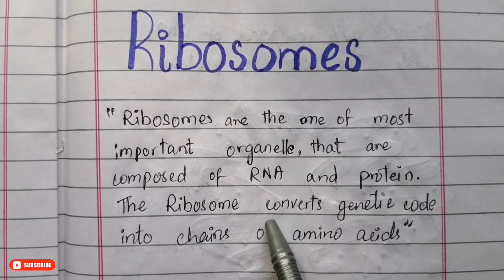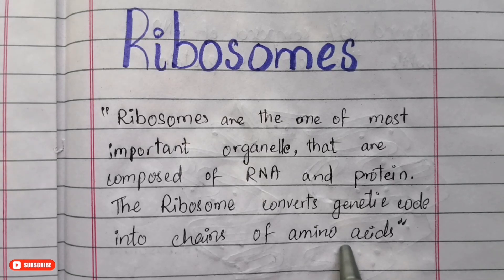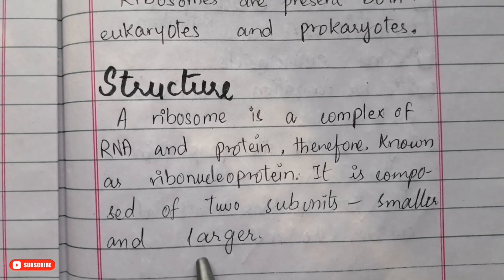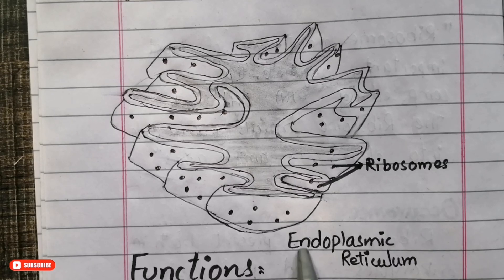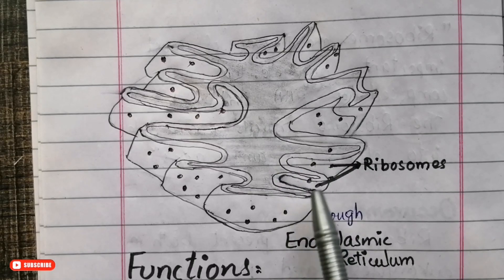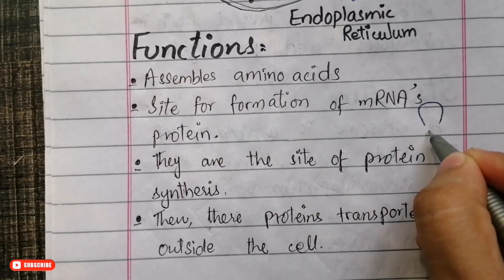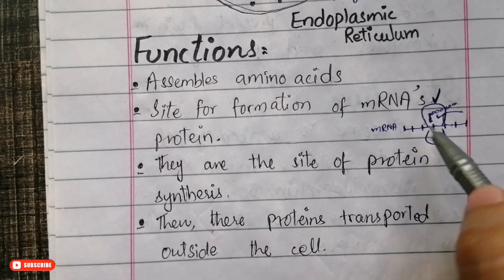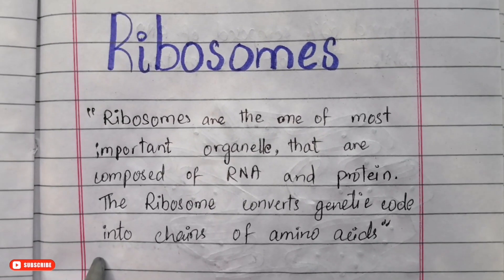Ribosomes definition |Ribosomes structure and function |Role of ribosomes in protein synthesis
Ribosome is one of the most important organelle found inside the cytoplasm of an animal cell and plant cell. Ribosomes are found on the surface of endoplasmic reticulum. There are two types of endoplasmic reticulum. Rough endoplasmic reticulum and smooth endoplasmic reticulum. the ribosomes are present on the surface of rough endoplasmic reticulum that makes its surface rough. The ribosomes structure consist of two subunits the larger one and the smaller one. The ribosome performs one of the most important function of the cell. the ribosomes provide the site for the process of protein synthesis.

Watson and crick model of dna class 12 |Watson and crick dna model notes |Who was watson and crick

Searches related to ribosome
ribosome function
ribosomes definition
ribosome structure
ribosomes structure and function
rps3
ribosomes function in plant cell
free ribosomes
ribosomes in plant cell
ribosomal rna function
prokaryotic ribosome
role of ribosomes
ribosome biogenesis
riboso
bacterial ribosome
internal ribosome entry site
ribosome sites
ribosome translation
mitochondrial ribosomes
ribosome rna
rrna trna mrna
translation initiation eukaryotes
23s rrna
ribosomes description
ssu rrna
28s rrna
ribosomes structure and function pdf
in prokaryotic cells ribosomes are
role of ribosomes in protein synthesis
ribosomes in prokaryotes and eukaryotes
ribosomes function in prokaryotic cells
rps6
about ribosomes
rplp0
riboseq
shine dalgarno sequence function
function of r rna
ribosome in bacteria
nascent polypeptide
prokaryotic cell ribosomes
prokaryotic ribosomes are
prokaryotic and eukaryotic ribosomes
uba52
the ribosome
peptidyl site
r rna functions
rpl22
s6 protein
mrna trna and rrna
rpl3
ribosome ape sites
rpl10
ribosomal biogenesis
ribosome protein
mrna ribosome
16s ribosome
ribosomes byju's
ribosomal rna synthesis
human ribosome
type of ribosomes in prokaryotes
information about ribosomes
ribosome biology
plant ribosomes
eukaryotic and prokaryotic ribosomes
ribosomal synthesis
rrna ribosome
structure of mrna and trna
function of mrna trna and rrna
ribosomal rna structure and function
ribosome making protein